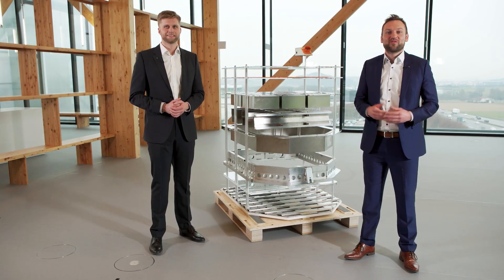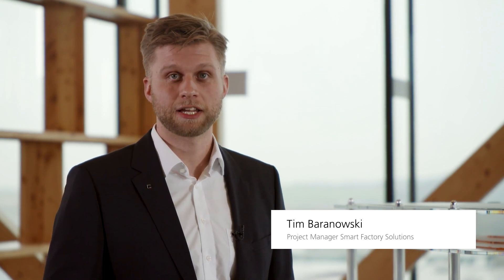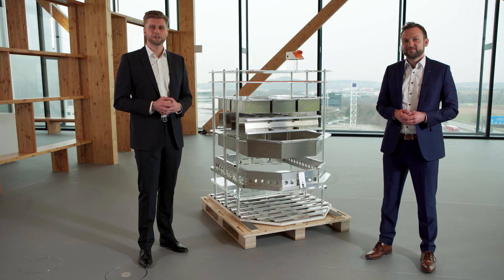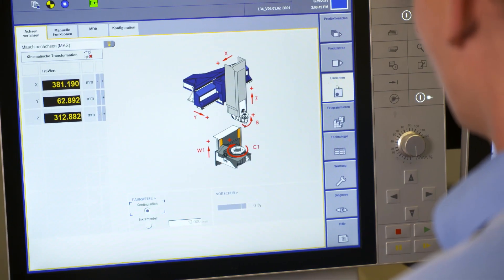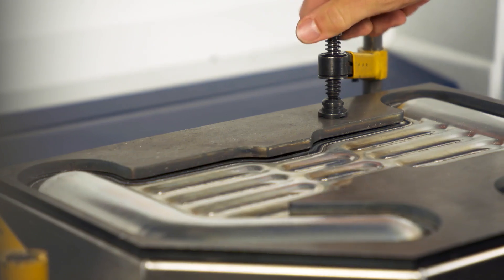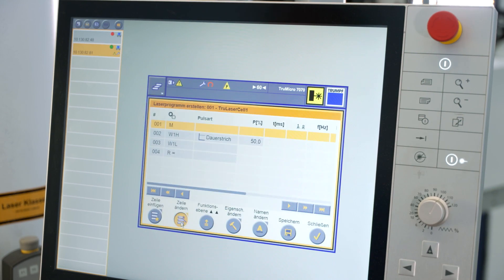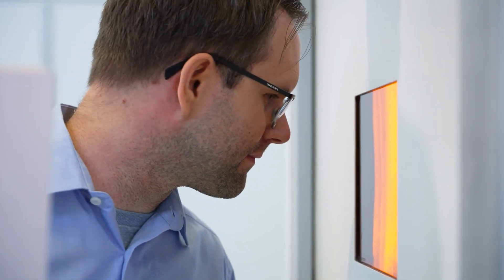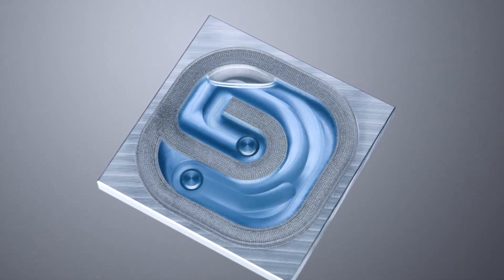TRUMPF E-mobility: Battery Pack Production - Episode 6: Technologies for innovative Heat Exchangers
In the Battery Pack the thermo management system provides the optimum temperature conditions for the battery cells.

For these thermo management systems, TRUMPF provides the production technology for state of the art solutions and also for innovative approaches: such as multilayer cooling systems or innovative metal-polymer-composites.

Im Battery Pack sorgt das Thermomanagementsystem für die optimalen Temperaturbedingungen der Batteriezellen.

TRUMPF bietet für diese Thermomanagementsysteme die Fertigungstechnologie für modernste Lösungen und auch für innovative Ansätze: wie Mehrschichtkühlsysteme oder innovative Metall-Polymer-Verbunde.